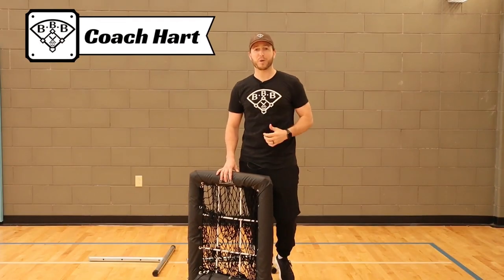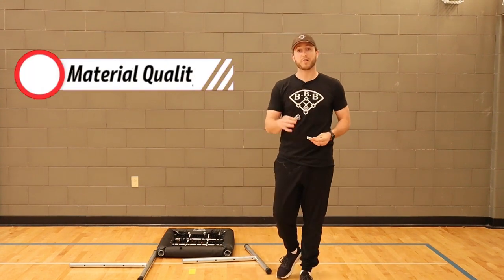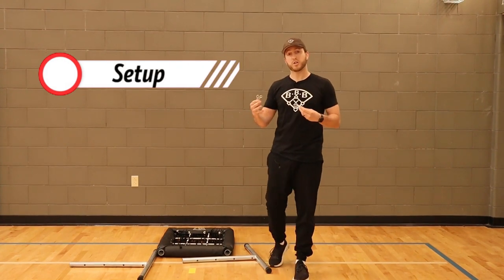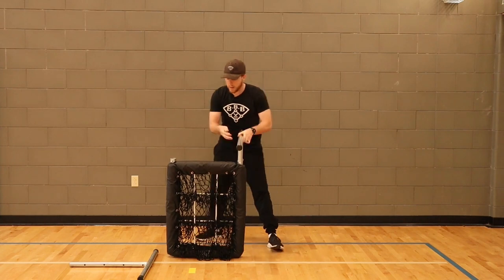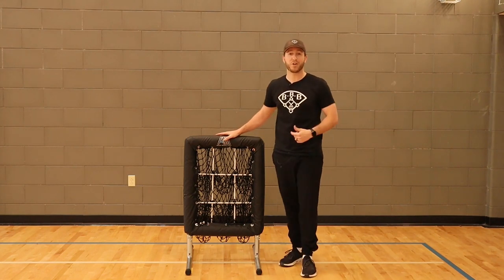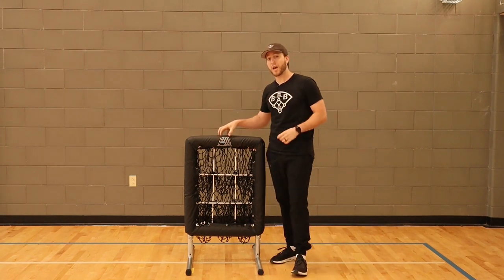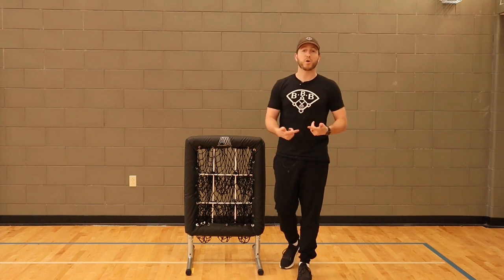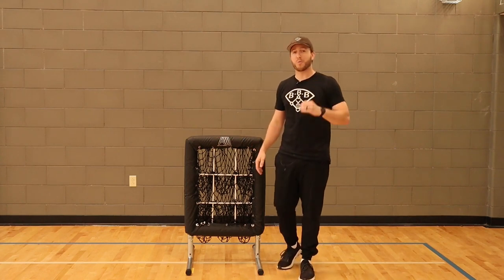No Hitter 9 Hole Pitching Net Full Review by Anytime Baseball Supply // Essential for Every Pitcher!